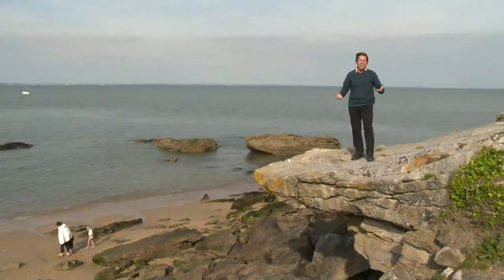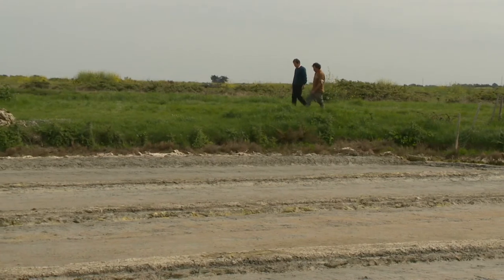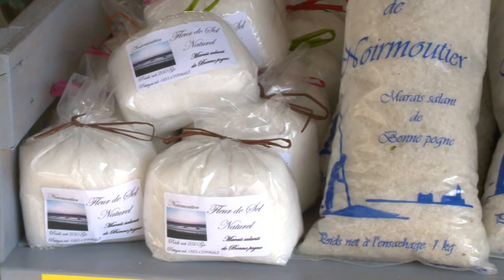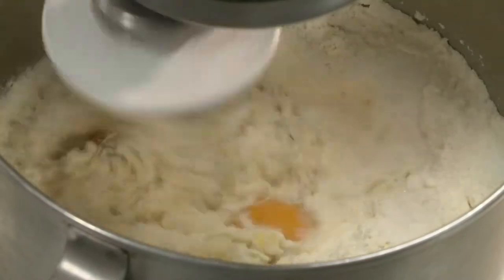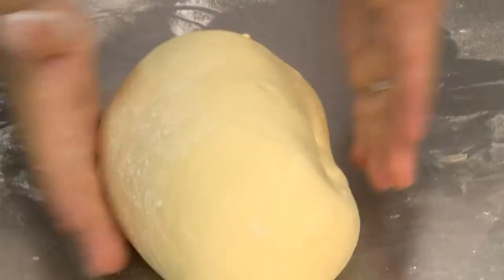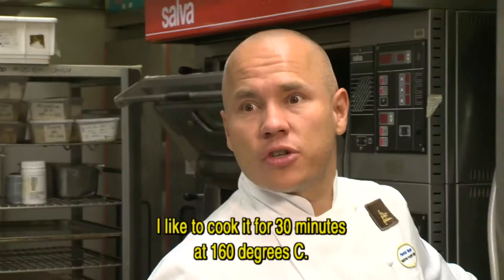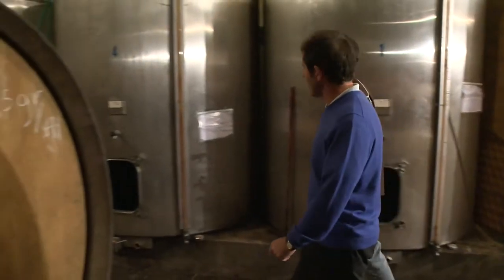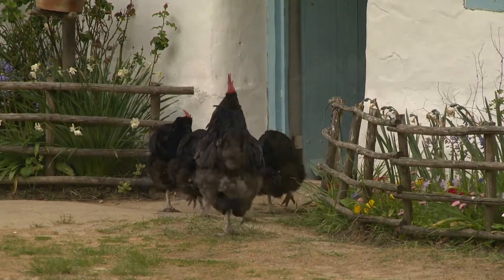Taste le Tour with Gabriel Gate S07 2011 ep128 Brioche from Vendée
This is the Vendée region, a very charming coastal holiday destination.
When I was young I used to come here on holiday.
For the last twelve hundred years the local farmers have refined the art of producing salt; to preserve food, to make great cheeses, to make great charcuterie.
So earlier today I visited a local salt producer, Jean Noël  Pitaud

Q
Jean-Noël how do you produce salt?
A
For salt I need sea water and then I let run the sea water on my salt marshes.  It’s a long process - umm to get the good concentration of salt, and I need wind and sun for evaporation. And I then I will make two kinds of salt, ahh a coarse salt that we use for cooking.
Another salt is fleur de sel.
The fleur de sel is a very fine white salt used by chefs because it is very tasty salt.

Brioche Vendéenne
Brioche from Vendée

The most popular local family treat is the brioche Vendéene, and young pâtissier Pierrick Boyer's brioche is light and buttery.

"J'aime beaucoup manger une brioche vendéenne l'après-midi avec des amis autour du café.  C'est parfait".
"I love sharing a brioche Vendéenne with good friends in the afternoon over coffee."

Pierrick beats together some flour, salt, caster sugar, dry yeast, eggs and orange flower water until it forms a smooth elastic dough.

He then incorporates some butter.

Pour la brioche c'est important d'utiliser une bonne qualité de beurre'.
"The quality of the butter is very important to make a good brioche."

For a better result Pierrick scrapes the sticky dough from the sides of the bowl a couple of times.

He forms a long piece of dough, covers with a damp towel and leaves to rise for two hours.

He then flattens the dough into a long roll, cuts it into three pieces and rolls each piece into a long baguette and forms a plait.

He recommends letting it prove for a good hour, before brushing with beaten egg yolk and sprinkling with sesame seeds.

"Donc je cuis la brioche à 160°C pendant 30 minutes."
"I like to cook the brioche for 30 minutes at 160°C."

Pierrick's brioche is big, light and delicate and his team of pâtissiers thinks it's even better with more butter and jam.

VO
On my search for the best of the region I was guided to a special vineyard of the Fief Vendéen in Brem Sur Mer run by the family Michon.
Antoine, a young member of the family took me around the winery and gave me a tasting of their best wine that really impressed me.

Ptc
Surprisingly, the wines from Vendée are very good,
especially these bio dynamic wines from Domaine St Nicolas.
They make pinot noir and negret in red, and in white, chenin blanc and chardonnay and they are excellent with the local seafood

PTC
The Vendée region is steeped in history and tradition and the local farmers have raised ducks and chickens for centuries.
And tomorrow we find out why the poultry is one of the most popular in France.